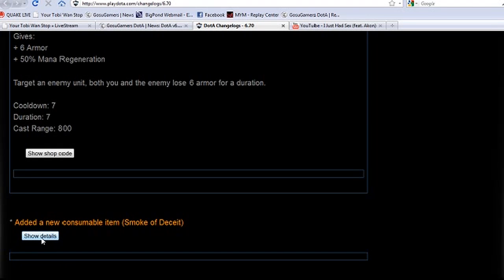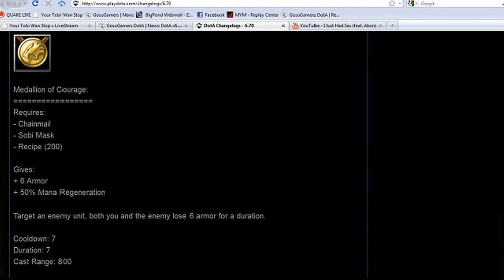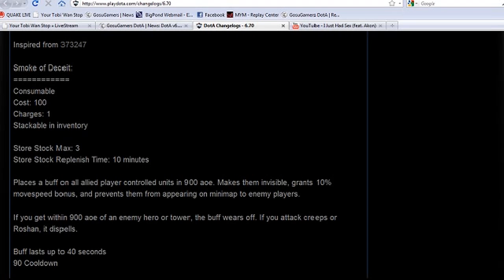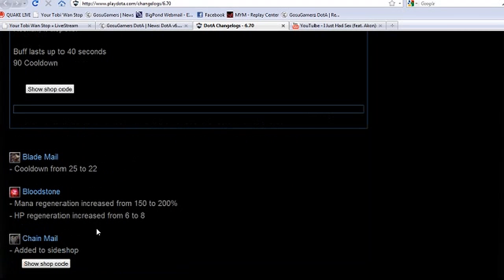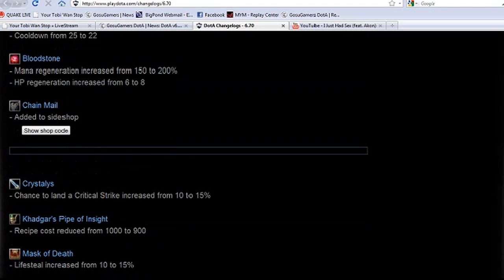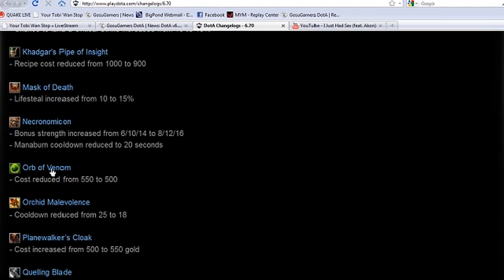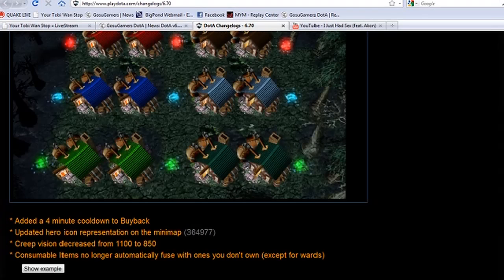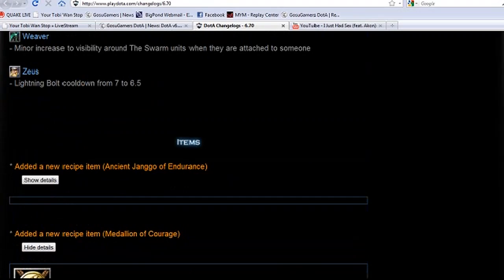DOTA v6.70 Christmas Special Discussion [6/6]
Join us for a casual talk on this Christmas day, discussing the Christmas gift that Icefrog put in our stockings.